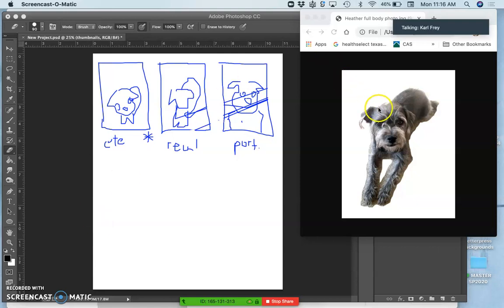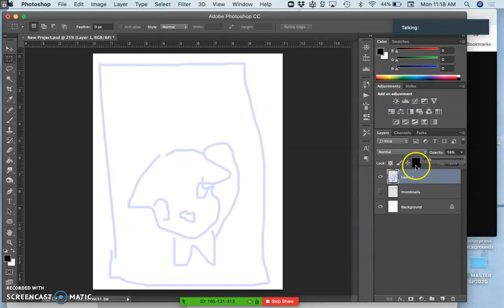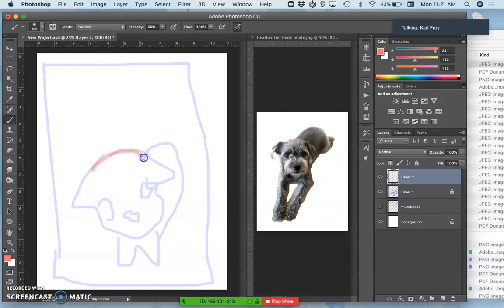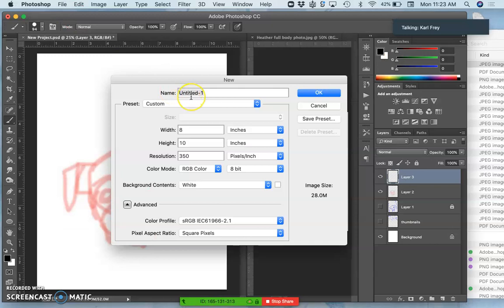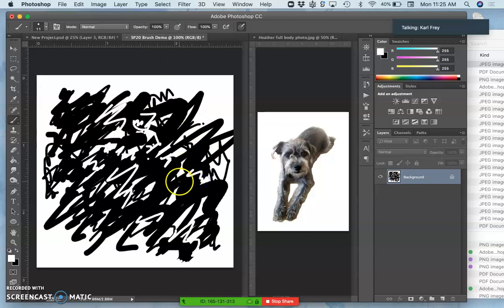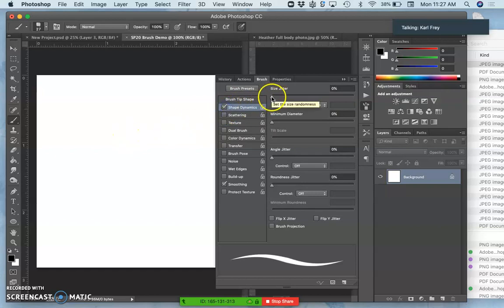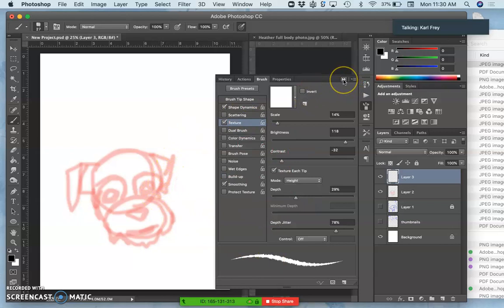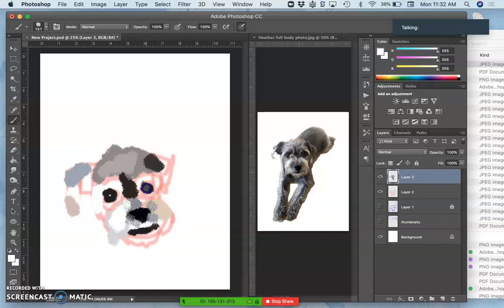2 Setting Up Your Digital Paint Space